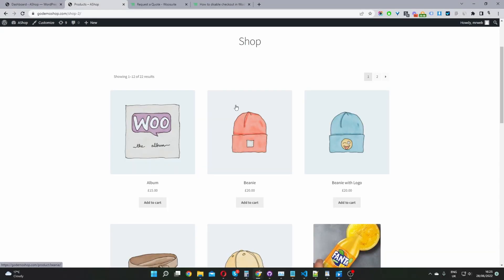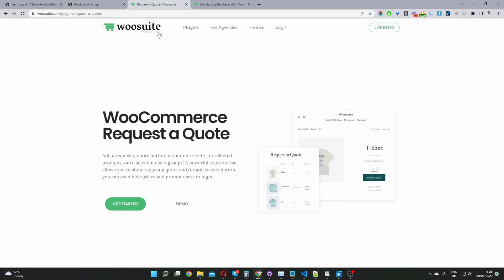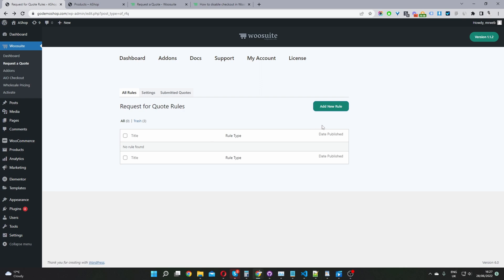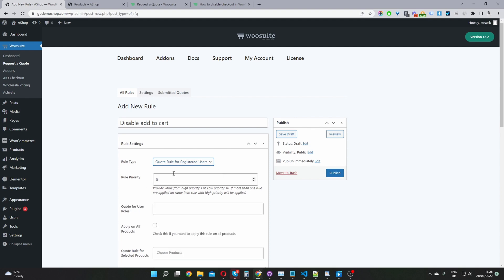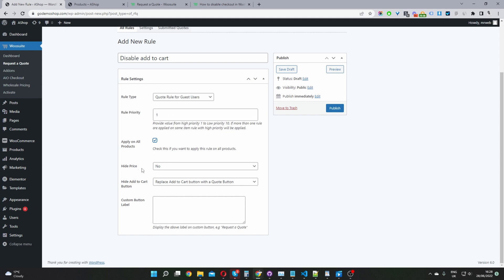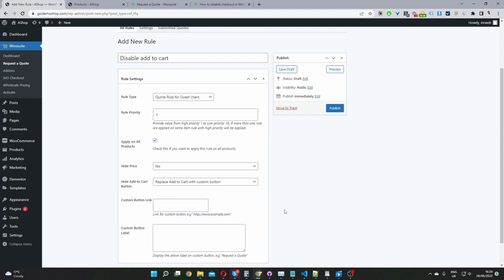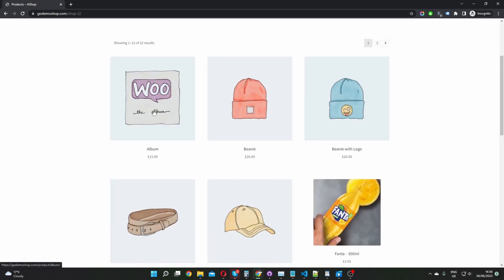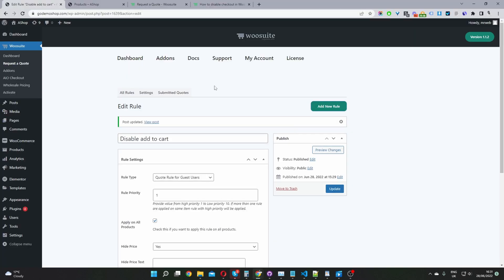How To Disable Checkout In WooCommerce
In this video, I'll show you a few different methods in how you can disable the checkout in WooCommerce in just a few simple steps.